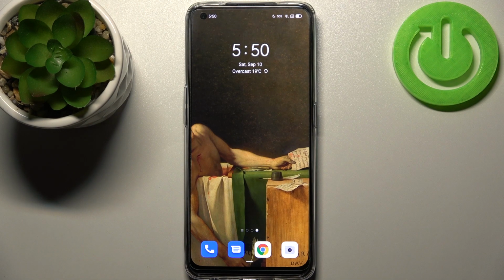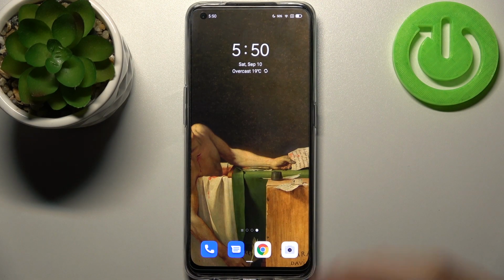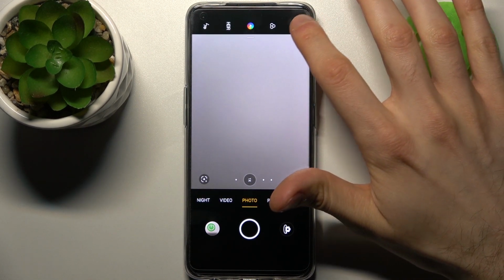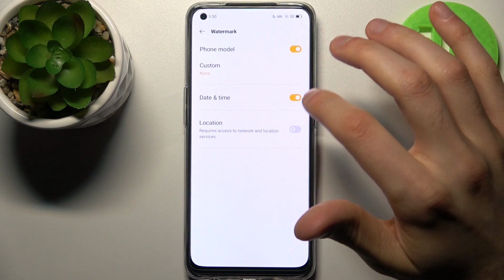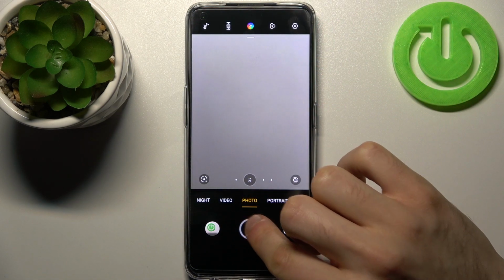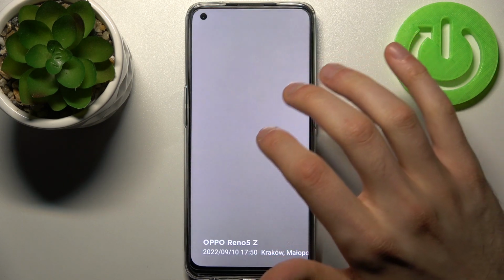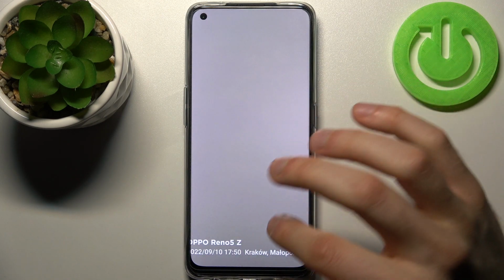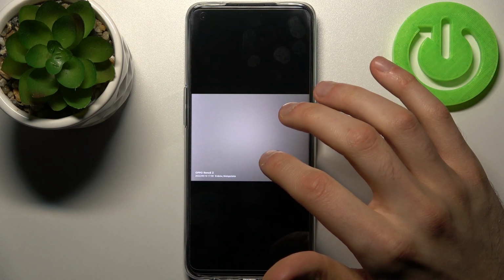How to Manage Camera Watermark on OPPO Reno 5Z? | Photo Signature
Hi guys! Let's learn how to add a watermark to the bottom left corner of your photos. At first, you have to enter camera settings, then you can smoothly activate or deactivate the photo watermark. Watch, learn and manage it whenever needed!

How to turn on watermark on OPPO Reno 5Z?
How to turn off watermark on OPPO Reno 5Z?
How to manage watermark on OPPO Reno 5Z?